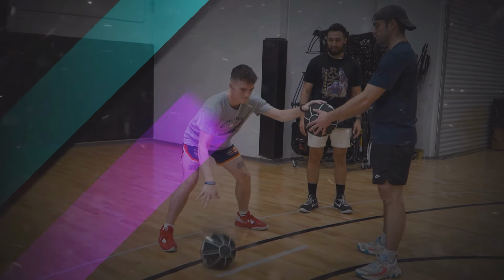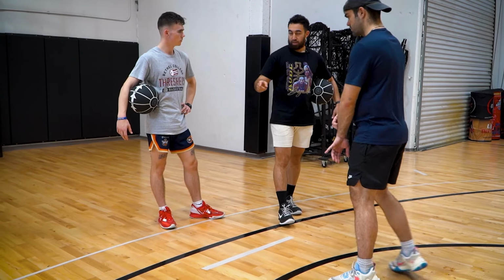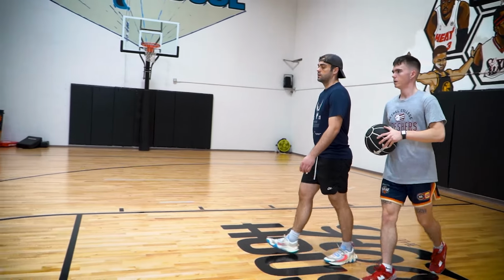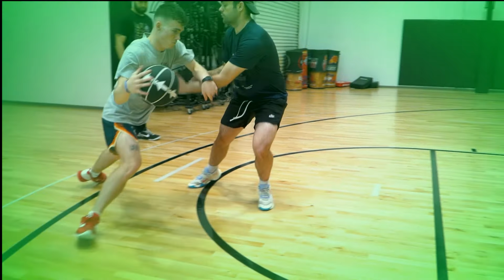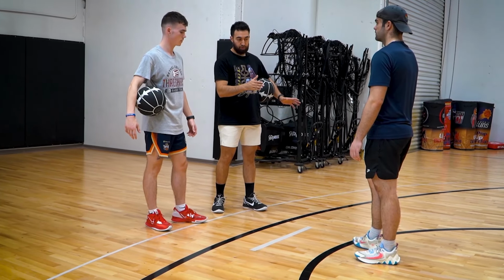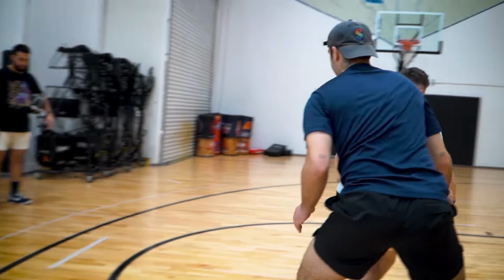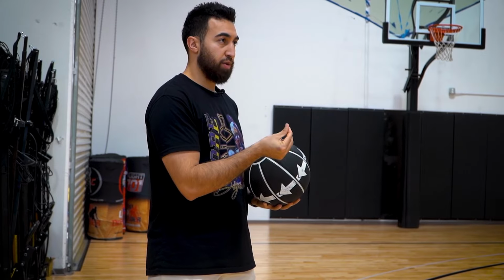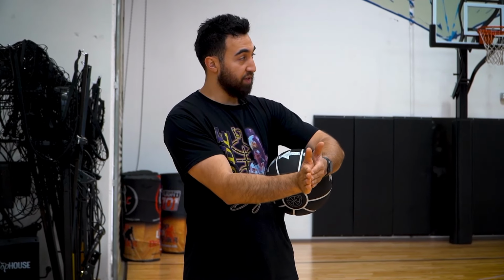How to Blow by ANYBODY in Basketball 😤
Coach Ryan Razooky and his talented trainers are here today with an insane offensive workout! This is a must-do basketball scoring workout for any basketball player who is serious about improving their game and increasing their PPG fast. Stay until the end as R2BBALL drops gems throughout this one 😁

If you want to instantly start scoring more points in basketball then make sure to watch all the way through. This workout will make you a better offensive player in basketball and will help you score on any defender in basketball!

If you want more playing time, a higher scoring average, and the ability to take over the game at any point then this is the video for you!